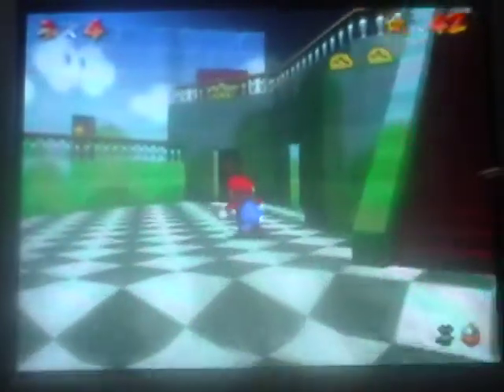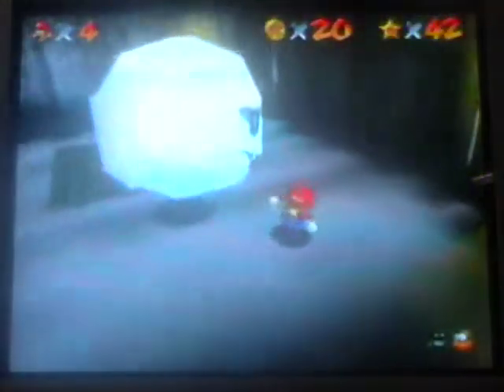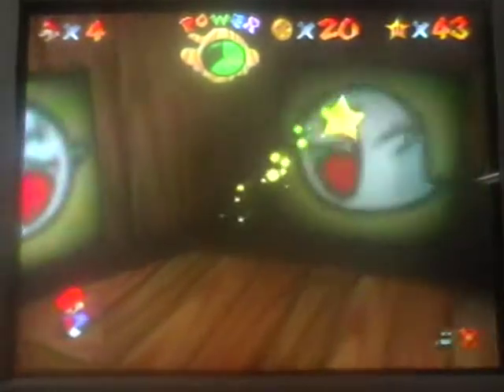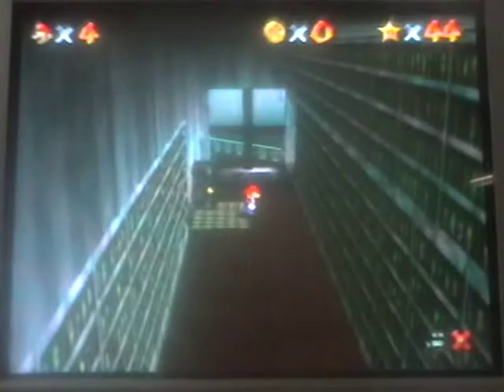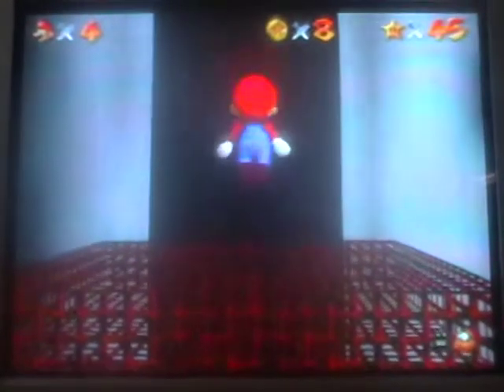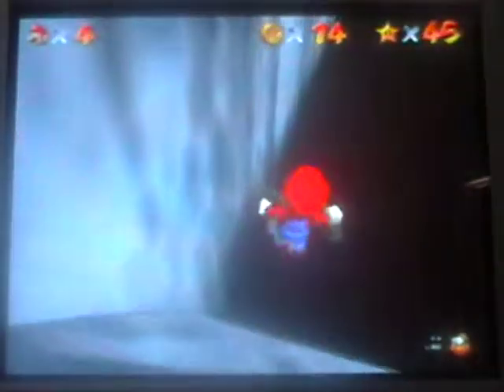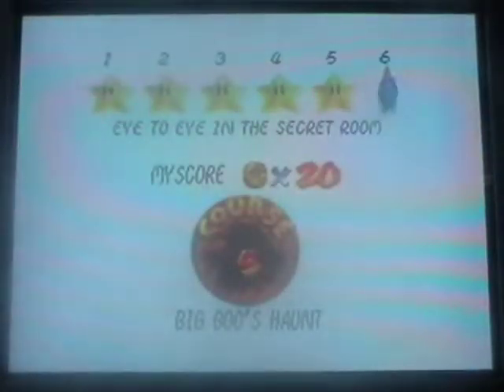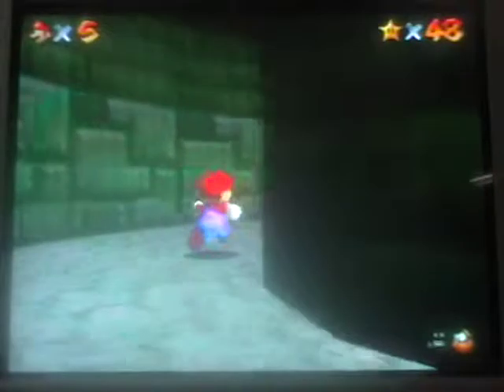Let's Play Super Mario 64 Episode 7 "Big Boos Haunt"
In this episode we take on Big Boos Haunt! SWEET MERCIFUL BATMAN! I just had to say that I've been watching too much NCS lately!